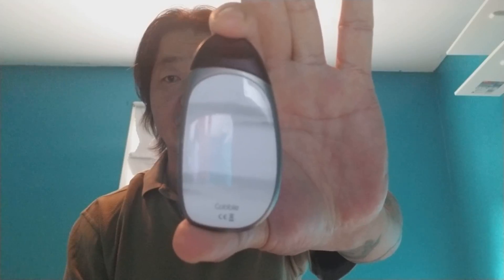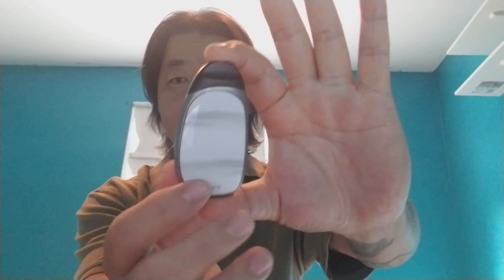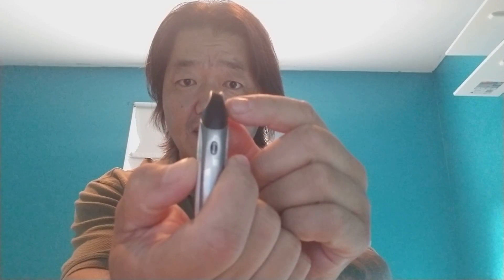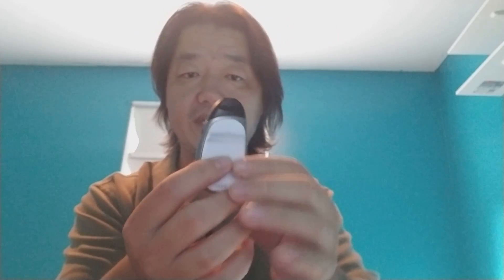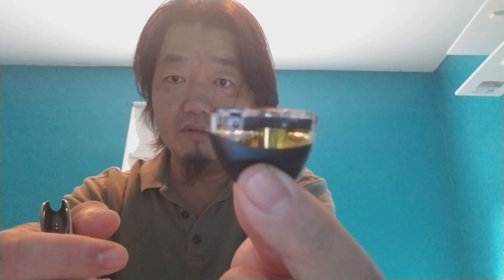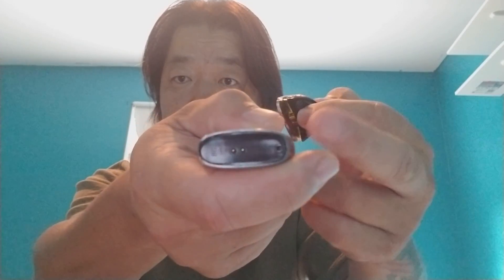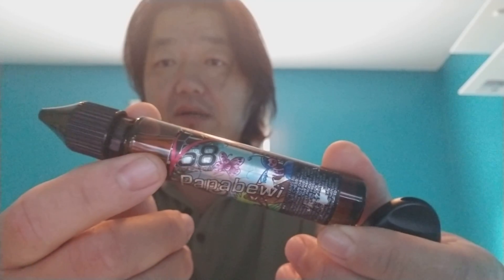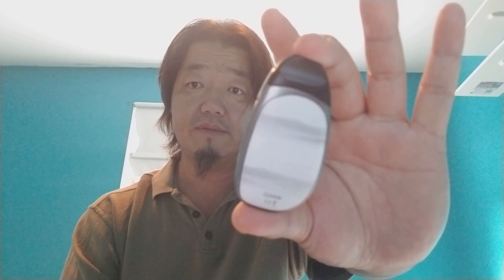Aspire - Cobble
Newest addition to the Aspire MTL pod device line, with smooth finishes, in various looks. An astounding 700mah internal battery, you will be able to enjoy your choice of nic salts in it's 1.8ml refillable pod.  With an array of safety protection features, you will not only enjoy daily use of this but also feel comfortable and safe with it.